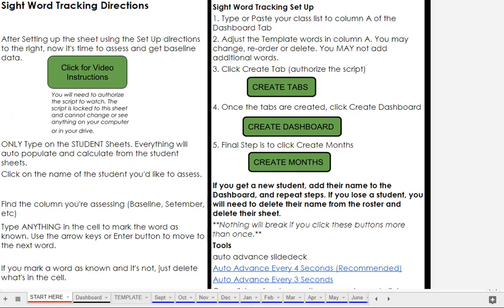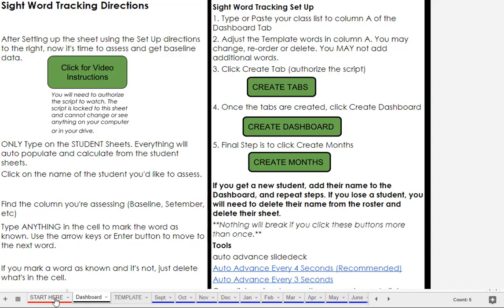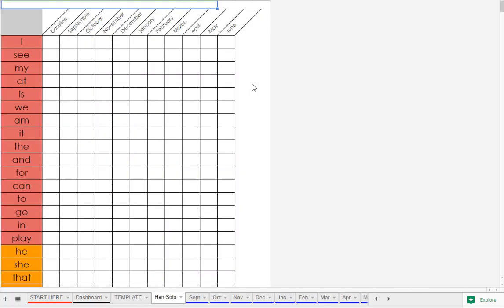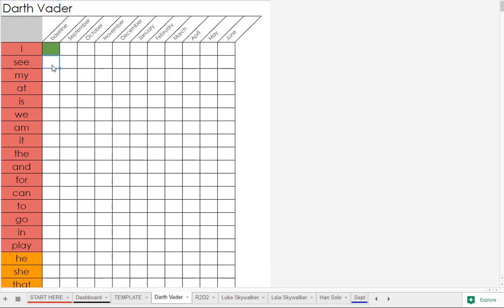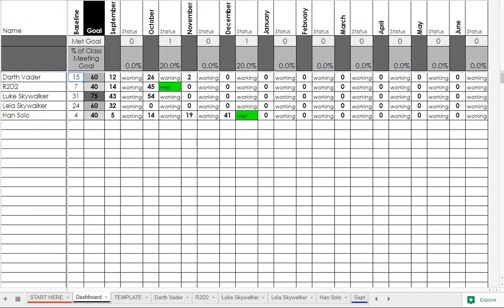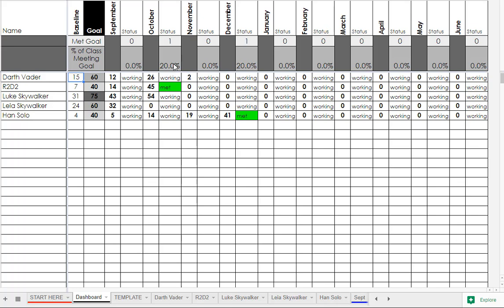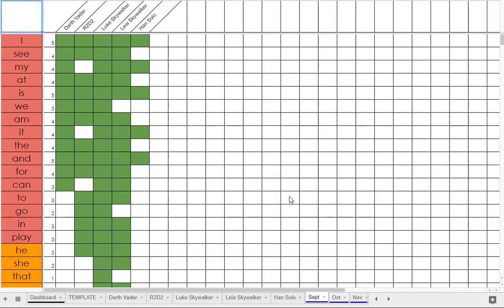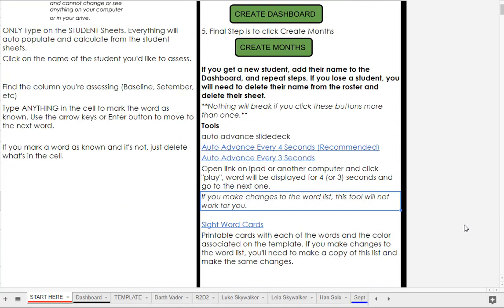Sight Word Tracker Preview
Check out the video preview to see this tracker in action, but it's a one stop shop to save you time and stress and track student and class growth/mastery of sight words. This is a Google Sheets product, you must have a gmail account to access.

With a simple set up of typing or pasting your class list and a click of a few buttons, this tracker will automatically create a sheet for each student and track your student’s and class progress and mastery of sight words. Perfect if you are tracking sight word growth for a SMART goal.

Data is collected from individual student sheets where you mark whether a word is known or not.

Baseline data is used to create an individualized student goal on the Dashboard. As new data is added each month to the student pages, the status on the dashboard will automatically adjust from Working to Met for each student based on their individual goal.

There is also a percentage calculation that figures out each month the percentage of students in your class who have met their goal.

At the request of classroom teachers, a monthly class view has been created. This will show all students in your class and the words they know each month.

The tracker includes additional tools to help with assessment and practice.